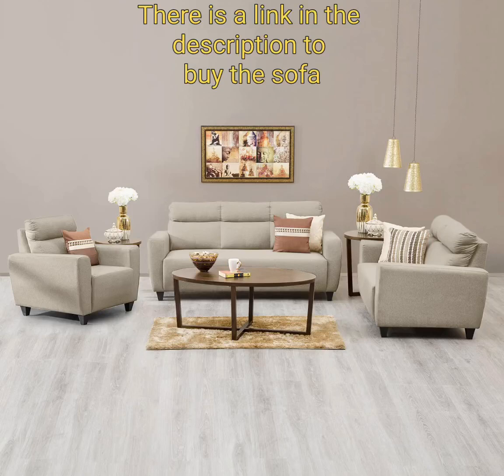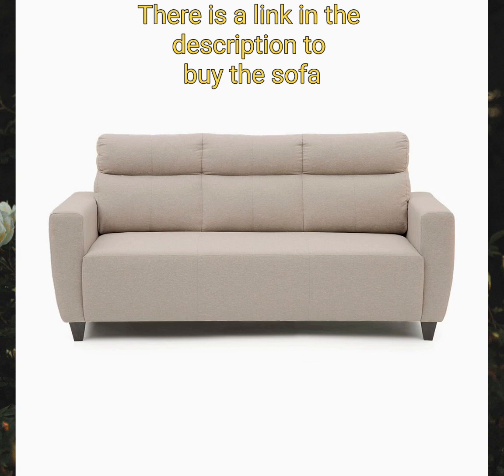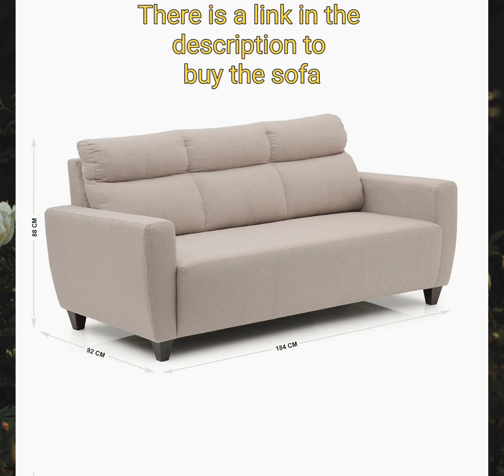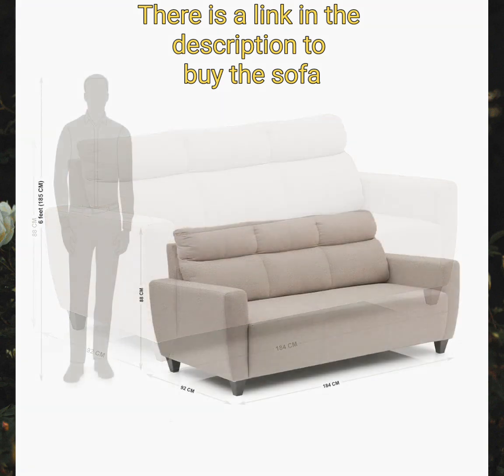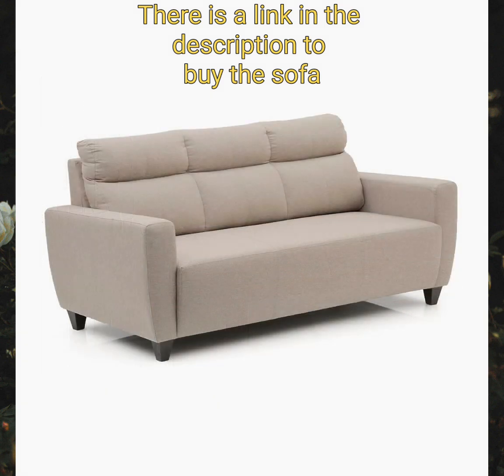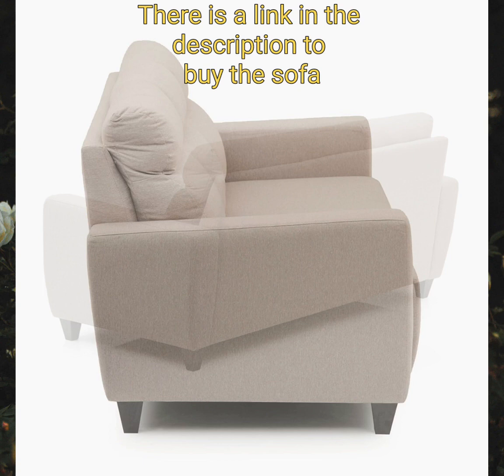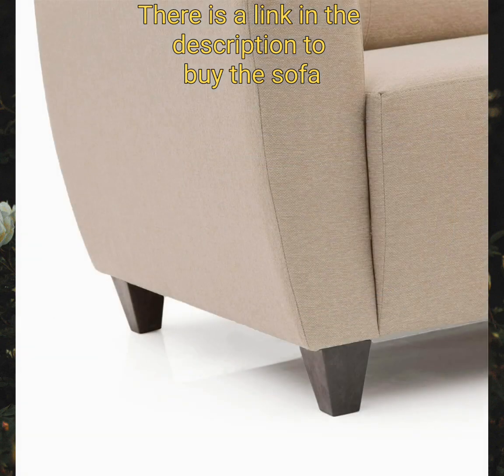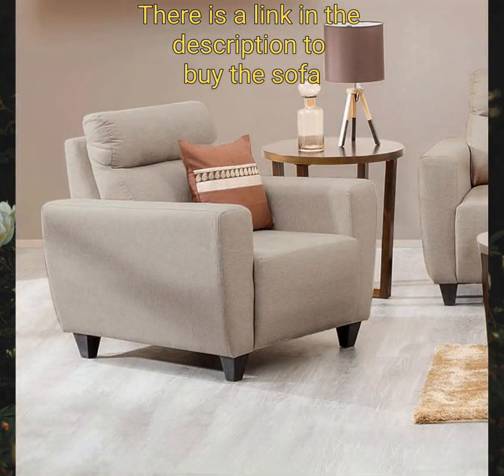sofa set 3+2+1|| Sofa bed || sofa set for living room || modular sofa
Three Seater Sofa : 184 cm x 92 cm x 88 cm, Two Seater Sofa : 133 cm x 92 cm x 88 cm, One Seater Sofa : 82 cm x 92 cm x 88 cm

The primary material of this sofa is made of pinewood which is softwood with a great deal of stiffness and resistance to shock, thereby, making it easy to work with. It is lighter with a smooth finish, ensuring consistency and aesthetic good look that makes the furniture lightweight for easy portability. With high strength and stiffness to weight ratios, plywood is very cost-effective to use in structural applications. The Sofa is upholstered with polyester fabric which is synthetic and easily recyclable. It also comes with high tensile strength and durability to last much longer. Being chemical generated these fabrics are naturally anti-bacterial

The sofa features a combination of pocket spring & high-resilience foam in the seats to provide suitable comfort. No-sag springs are used in the construction of the sofa. The back is filled with a non-siliconised virgin polyfill for greater back support & comfort. The backrest comes with high-elastic nylon webbing for greater support & comfort.

The sofa also has solid wood legs for greater strength and longer durability. The Sofa upholstery is resistant to growth and spread of microorganisms, thus, making it more hygienic to use for a longer duration. It is also resistant to static charges being produced due to friction of the human body and upholstery and makes it skin-friendly material.

The Sofa Upholstery comes with non-woven fabric backing which becomes fuller and increases the tensile strength and dimensional stability. Lumbar support for seating comfortably also makes the sofa a unique piece for your home.

100% cotton bed sheet
Printed bed sheet
handmade bed sheet
new designer bed sheet
pure cotton bed sheet
yellow bed sheet
pink bed sheet
Orange bed sheet
baby pink bed sheet
green bed sheet
Maroon bed sheet
red bed sheet
Brown bed sheet
black bed sheet
flower bed sheet
animal bed sheet
luxury bed sheet
bed sheet with pillow cover
corner sofa
sofa design
wooden sofa set design
interior design
sofa set design
wooden sofa
wooden sofa design
sofa bed
modular sofa for living room
couch
diy couch
sofa cover
best coaches for living room